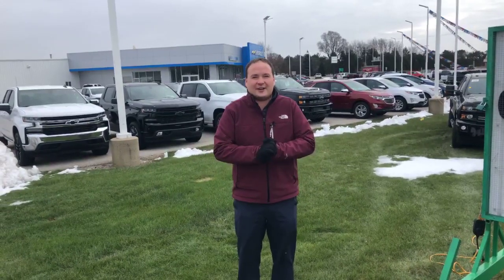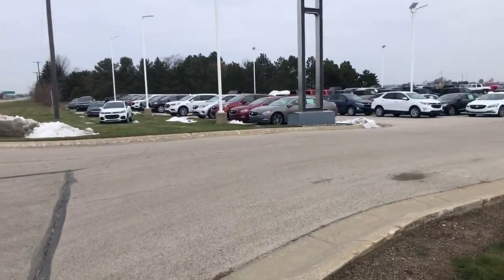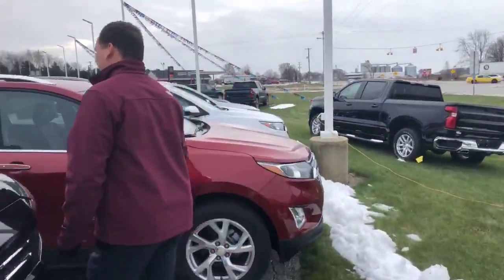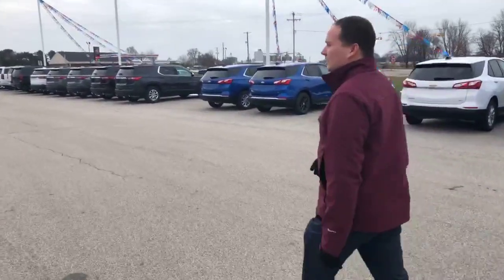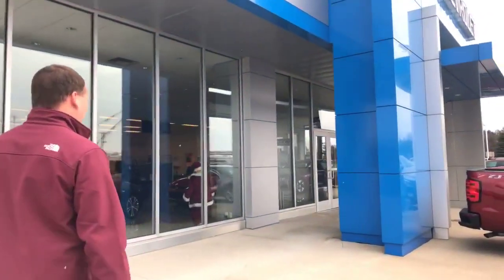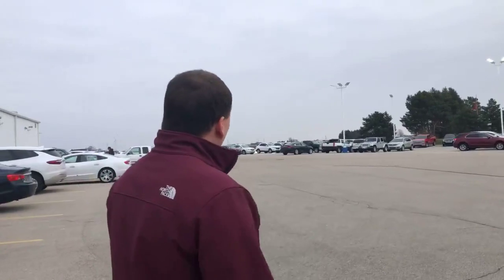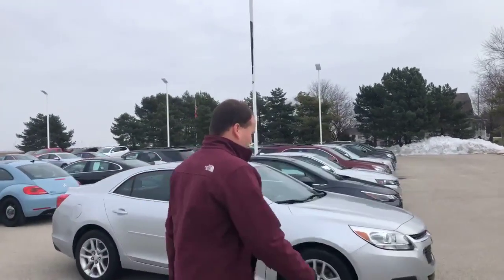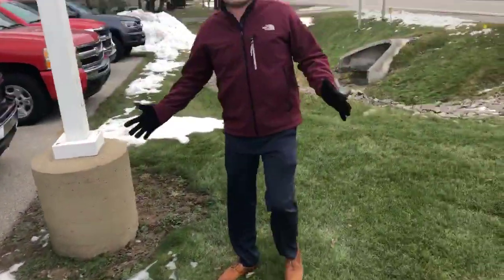Watson Wednesday Reese Episode 5: GM Employee Discount for Everyone, Lot Tour